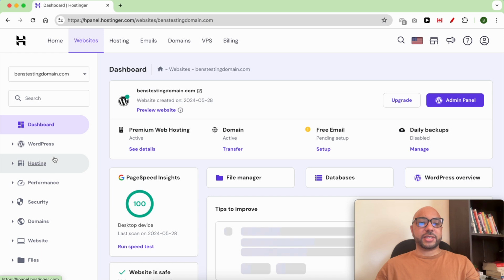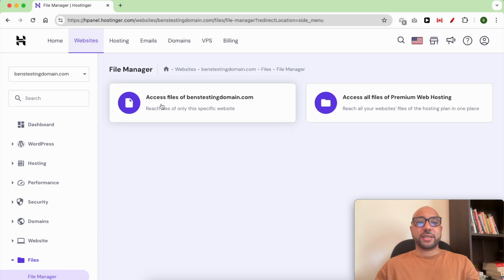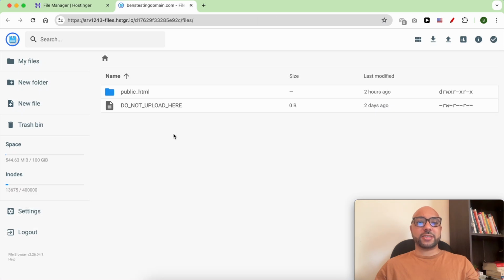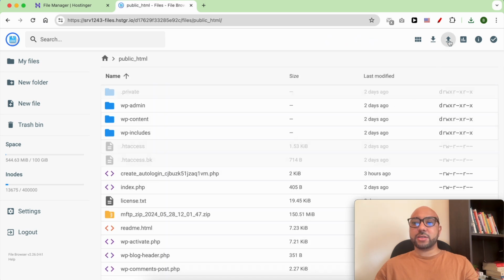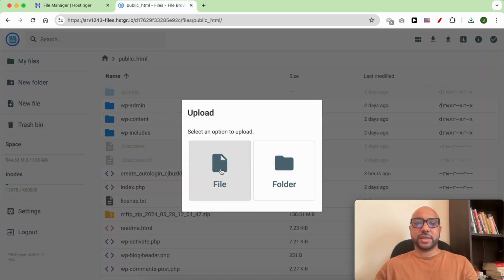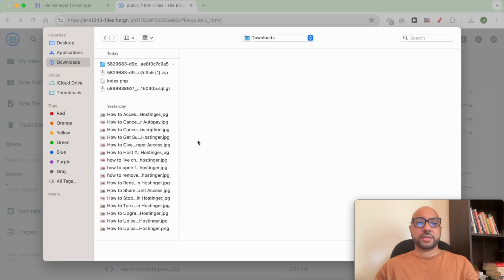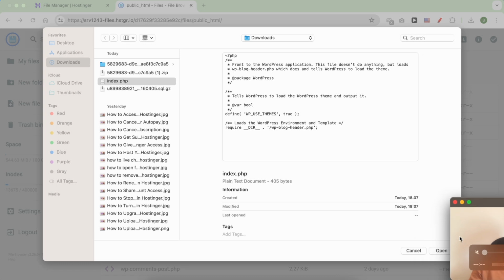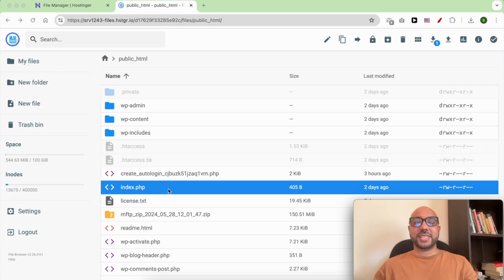How to Upload a PHP File in Hostinger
In this tutorial, I'll walk you through how to upload a PHP file in Hostinger. Once you're logged into your Hostinger account, navigate to "Websites" from the top menu, then click on "Dashboard" next to your website. From the left-side menu, select "Files" and then "File Manager". Access your website files by double-clicking on the "public_html" folder. Click the upload icon to select your PHP file from your computer and then click "Open". That’s it! You’ve successfully uploaded your PHP file in Hostinger.

Learn more about managing files and hosting on Hostinger with my free courses mentioned above.